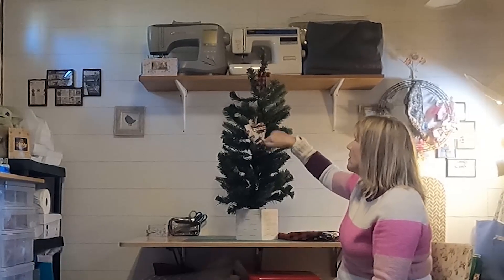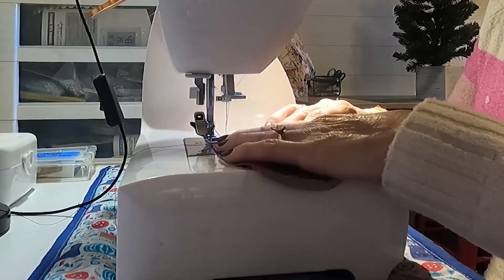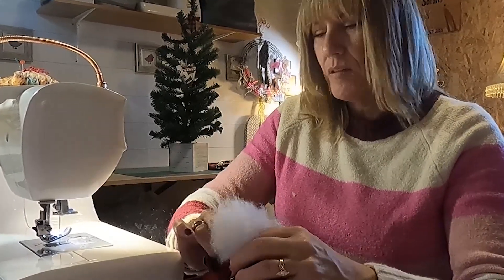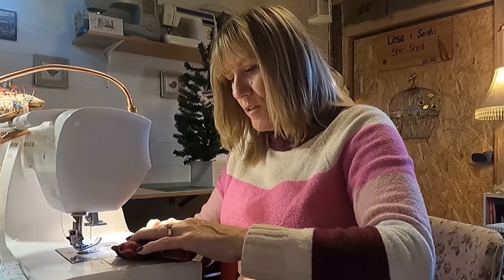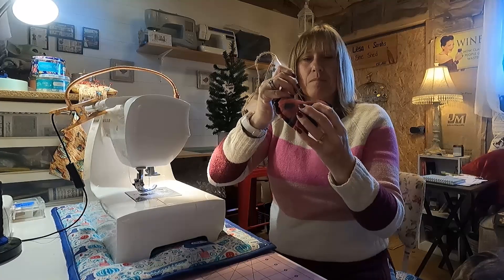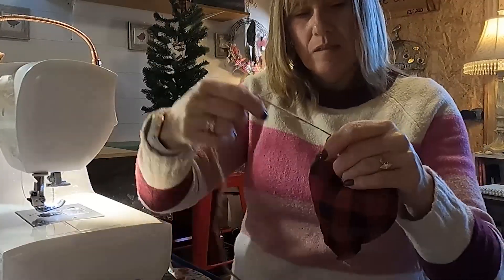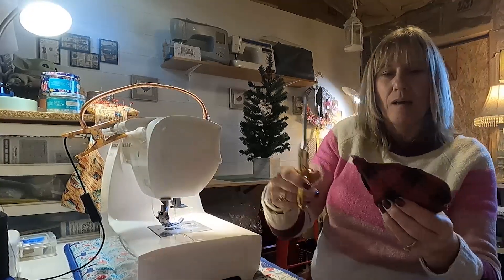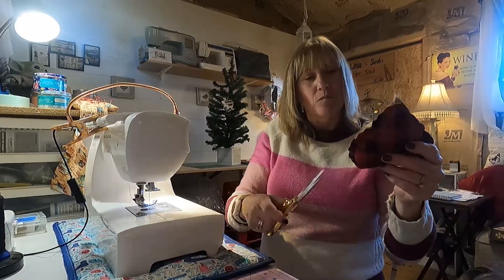Sewing Christmas Tree Ornaments kick off (12 Days of Christmas)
Is it too early for Christmas decorating? lol

 In this video I'll be sewing up a Christmas ornament for a small tabletop tree. I will be adding more videos as I dive into 12 days of Christmas just like the song. each ornament will be added to the tabletop tree. I hope you fallow along and sew some with me. If you're joining in for the sewing come join me over at my sew cray cray  all channel @sewcraycray.